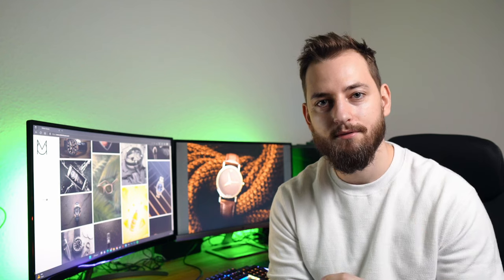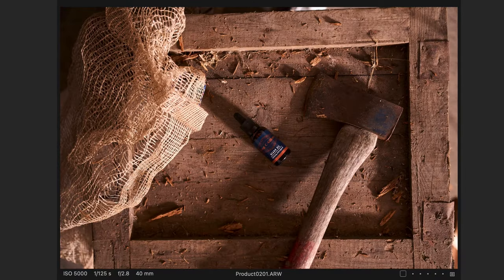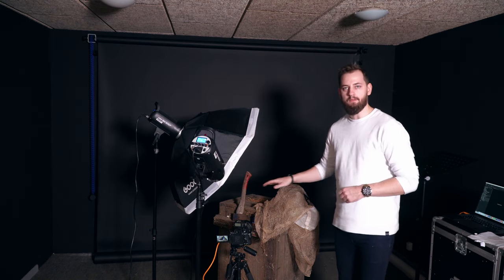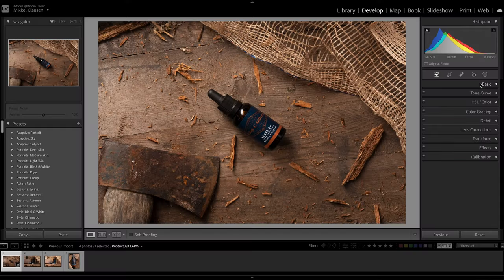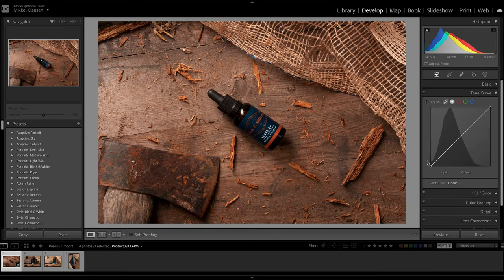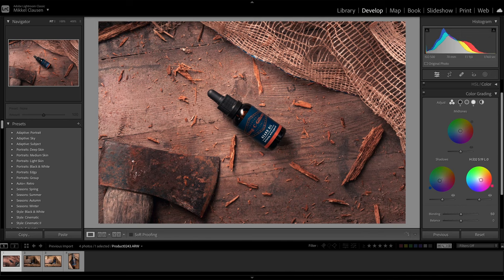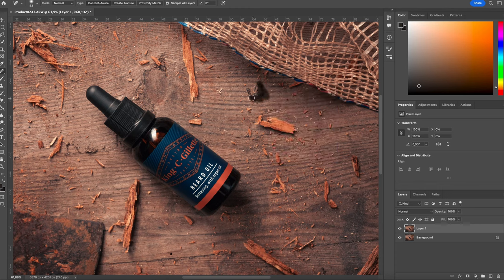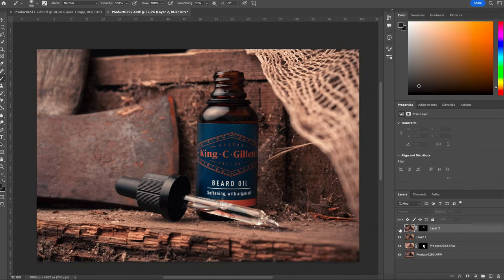Full Product Photography Session! - Start to Finish - 2023!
Interested in doing more product photography? This video will help you though the steps needed to create amazing photos! Everything from idea to final product ready for delevery.

Sony a6500
Sony a6400
Sony A6100
Sony FE 85mm F1.8
Sony E PZ 18-105mm F4 G OSS
Tamron E 28-75mm F/2.8
Sigma E 16mm f/1.4 DC
Neewer Macro Extension Tube Set
Godox SK300ii
Neewer 100w LED
Meike Sony Battery Grip

Chapters:
0:00 Intro
0:10 Find Product
0:22 Find Inspiration
0:51 Visualize Your Shots
1:33 Setting up for Shooting
3:07 Setting up Lights
4:42 Hero Shot
4:52 Shooting Details
7:23 Picking Photos
8:00 Lens Correction
8:29 Basics
9:11 Calibration
9:52 Details
11:02 Tones
11:26 Masks
12:00 HSL/Color
13:20 Color Grading
13:52 Crop
14:17 Sync Photos
15:09 Photoshop
19:20 Final Set
19:27 Outro

Wanna work with me?